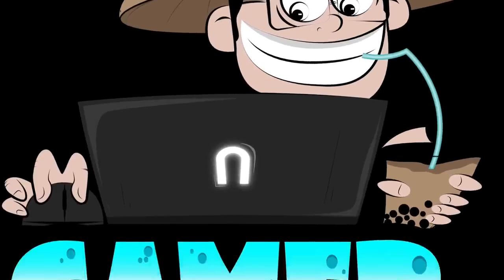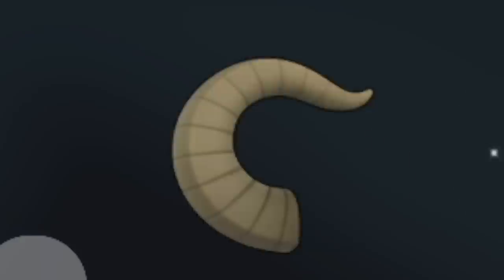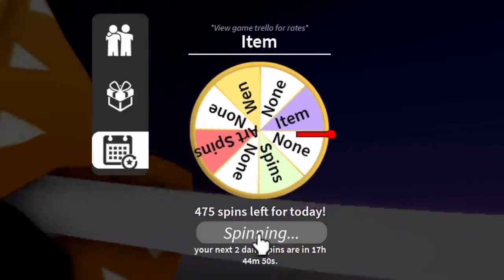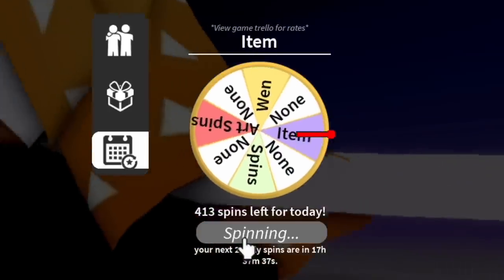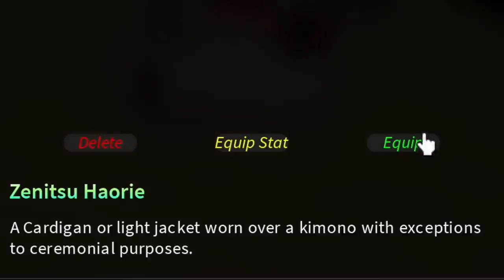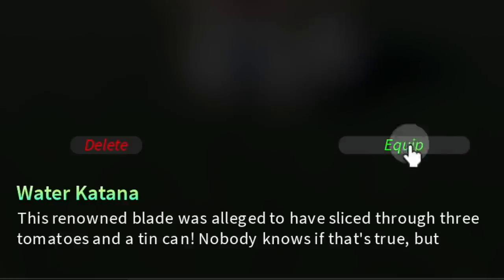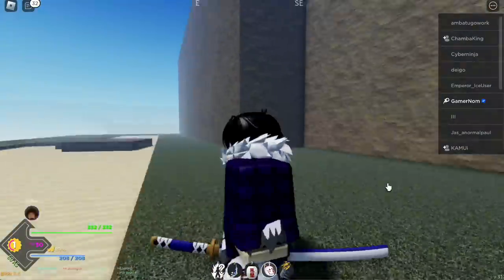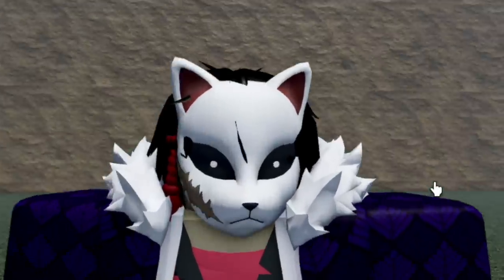Lvl 1 Noob Spinning 500 Daily Spins in Project Slayers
Spinning 500 daily spins with a LVL 1 account in project slayers.